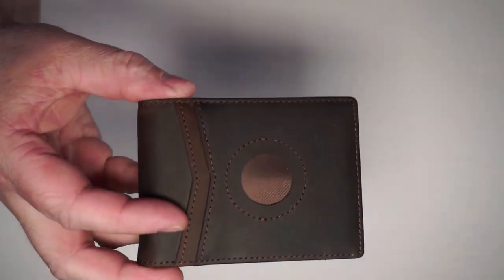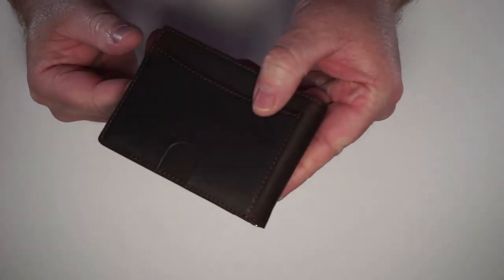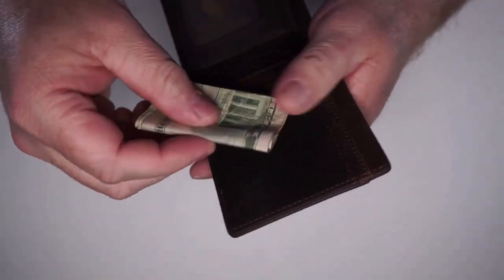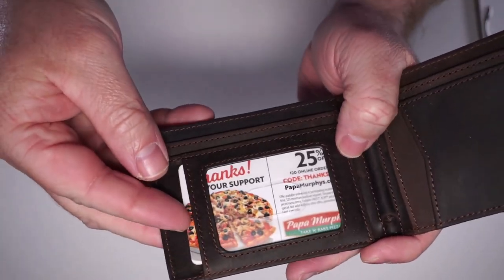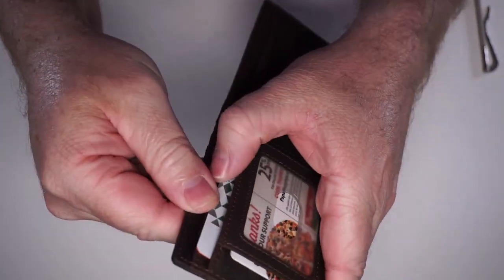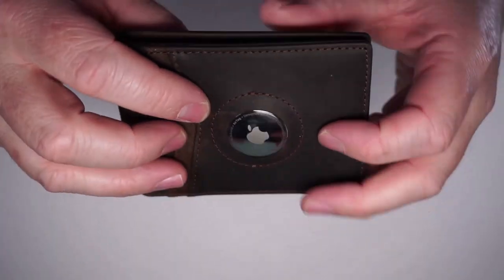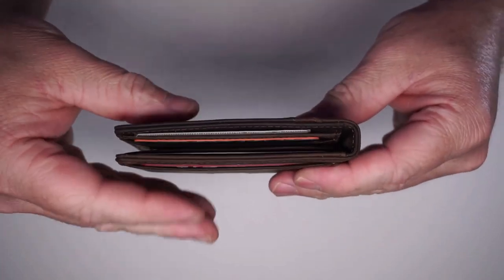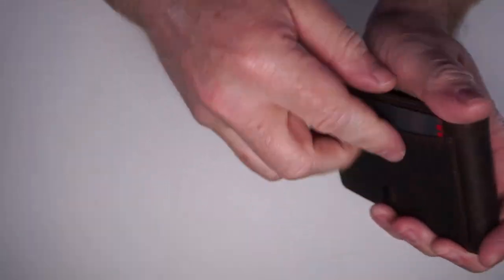ZOVYRON Airtag Men's wallet review - Slim Bifold Wallet Credit Card Holder with Money Clip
Here is the info listed on the Amazon product page:

ZOVYRON Airtag Wallet Men,Slim Bifold Wallet Credit Card Holder with Money Clip,ID Window RFID Blocking Genuine Leather Wallet

Premium Genuine Leather : Made of high-quality leather-Crazy Horse leather, the mens airtag wallet is waterproof and scratch resistant, more stronger and durable than ordinary leather.It is suitable for long term use.
Slim Minimalist Design: Featured with exquisite workmanship and precision stitching, the apple airtag wallet looks nice elegant and sleek. It is only 0.6 inch thick and weight 2.8 OZ , which is slim and lightweight that fit perfectly in your pants or jeans pocket without looking bulky.
Keep Cards Organized: With 11 card slots, including 1 clear ID window, and a cash pocket, our apple airtag wallet has plenty of rooms to keep everything you need in one place while maintaining a slim profile.
RFID Blocking Protection: The slim wallet with airtag holder is a great option for men who want to keep their personal information safe. This wallet blocks signals from wireless cards and other devices, making it difficult for criminals to steal your information.
Perfect Gift for Men: The minimalist bifold wallet is a great gift for the men you love on Christmas Day, Father’s Day, Thanks Giving Day , Valentine's Day or Birthday.